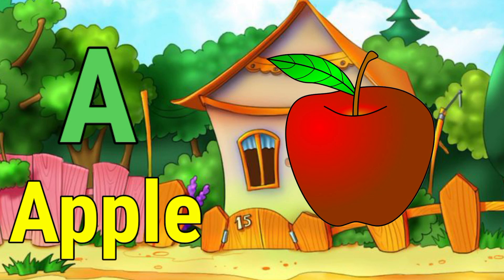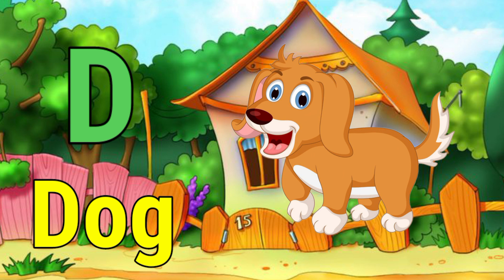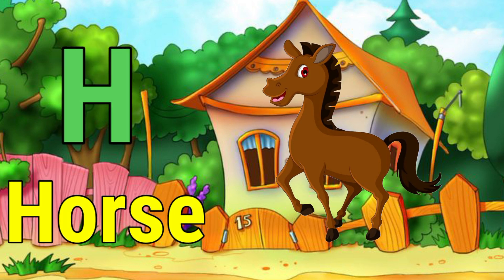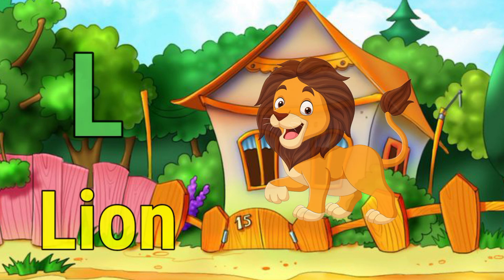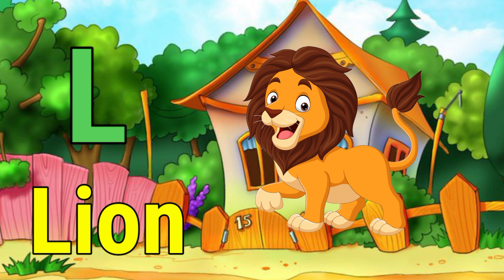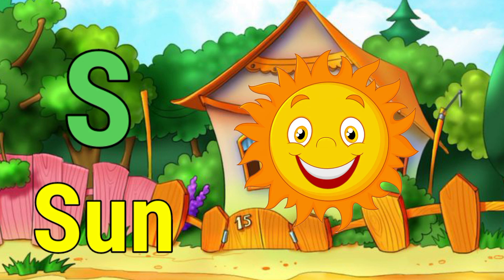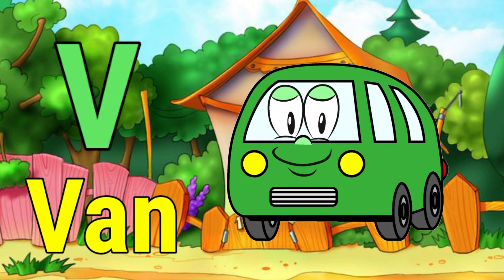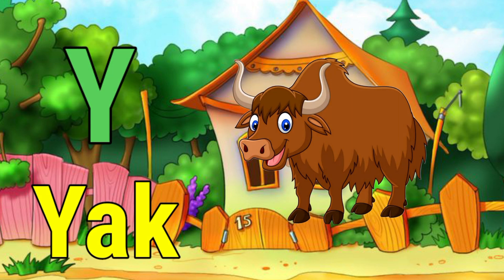a for apple song, abcd song, a for apple, a for apple b for ball, abcd, abcd abcd, abcd rhymes